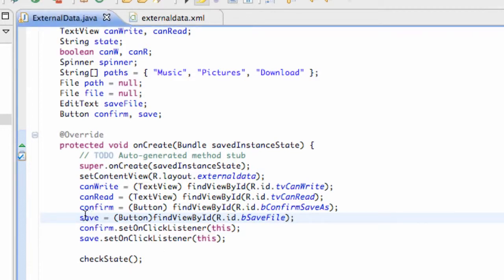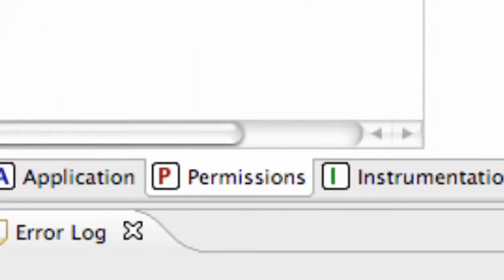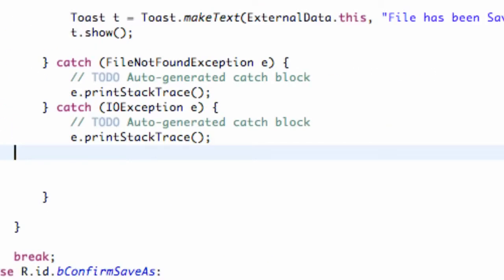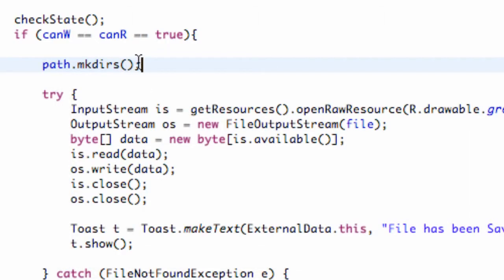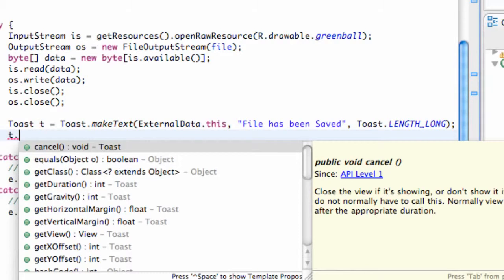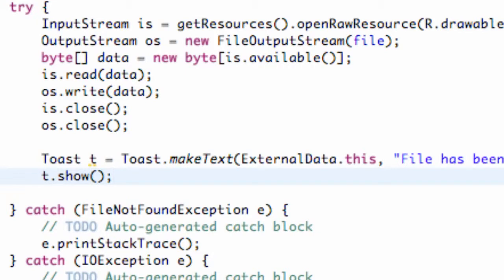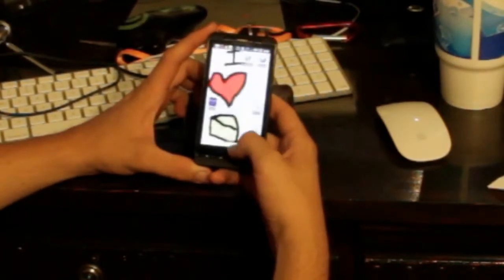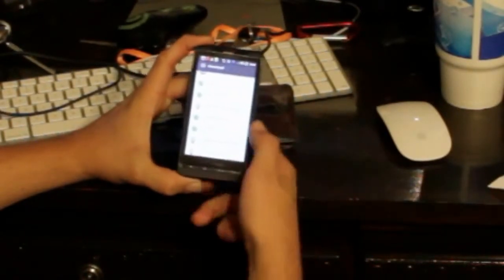- 109 - Write External Data Permission.MP4